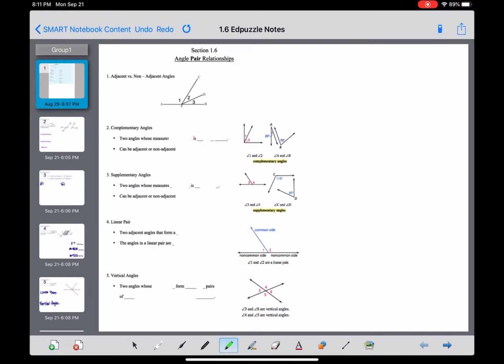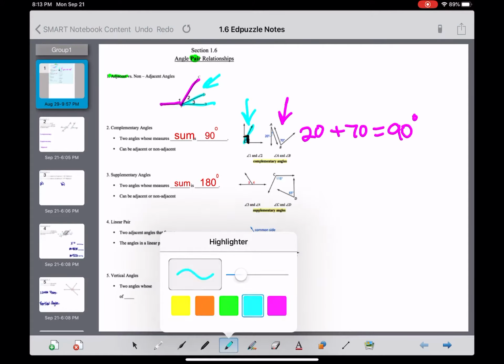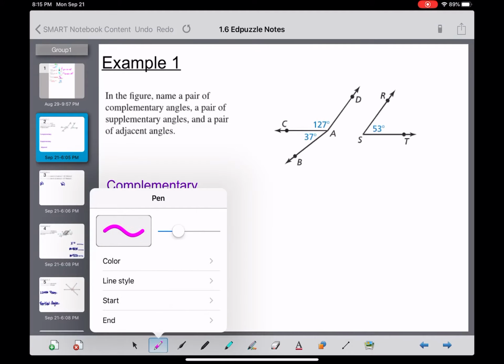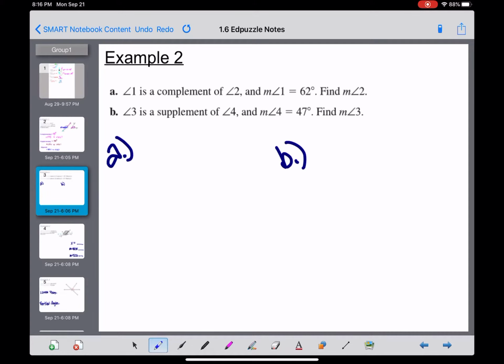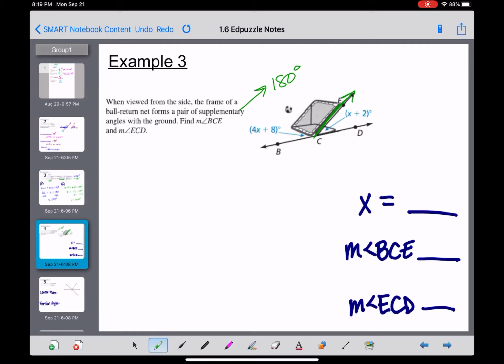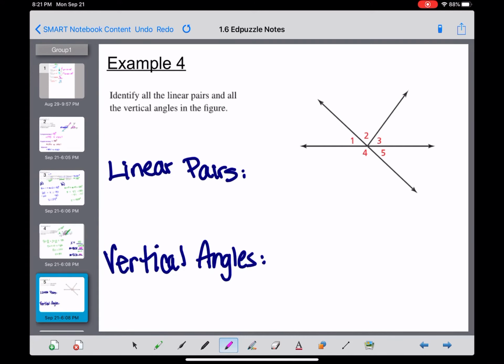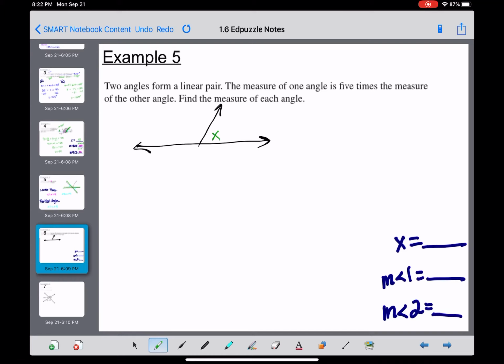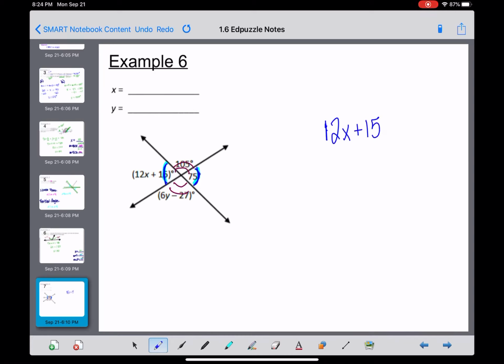September 21, 2020